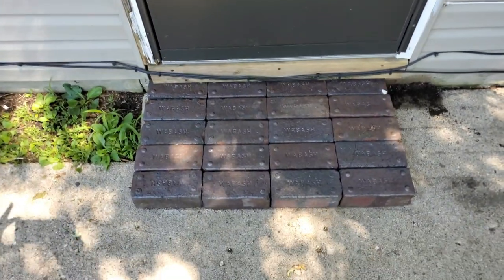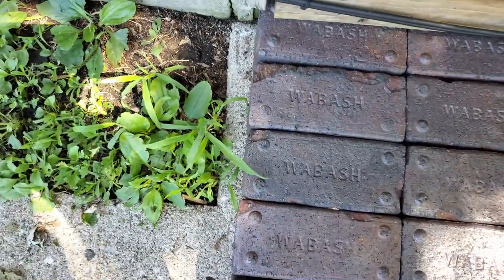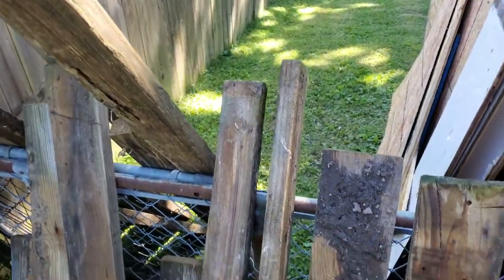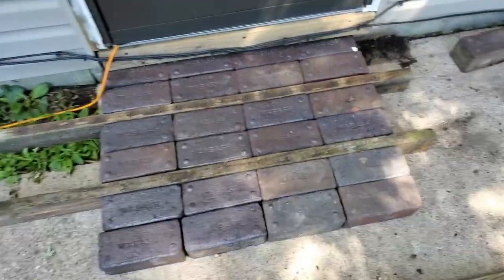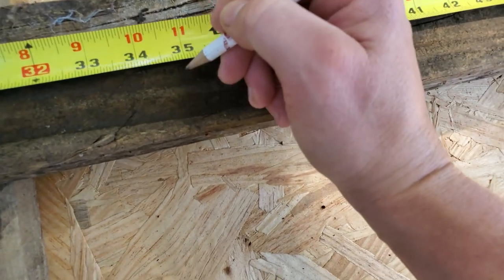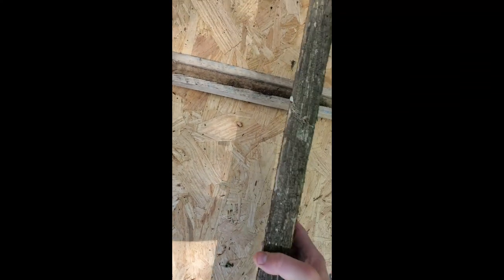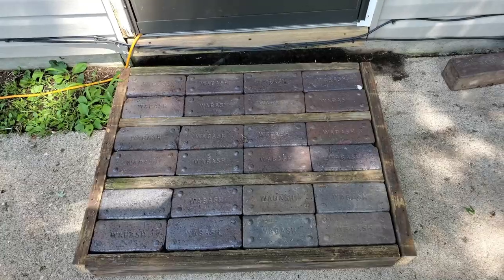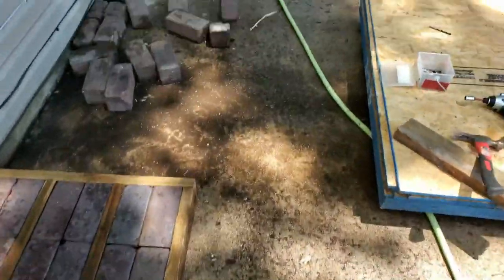Upgrading The Little Step Up Into My House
There is a drop off from my house into the Driveway and when we moved into this rental it just has some Wabash bricks throw neatly down so that the step to get into the house is not quite so large.  It works ok, but the issue is that sometimes when you step on it, the first couple will roll out from under your feet and it's a safety hazard to anyone walking into my house through that door.  I correct that in this video by building a frame from wood that I semi-refurbished that I found on the side of the road, watch and enjoy!